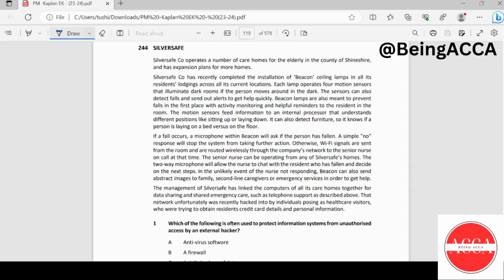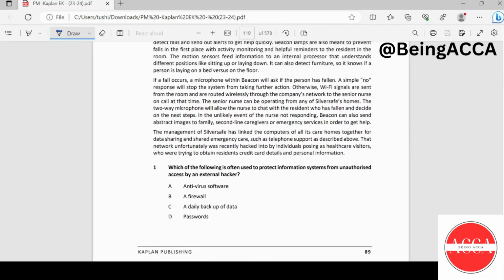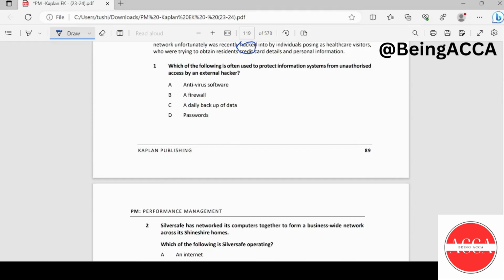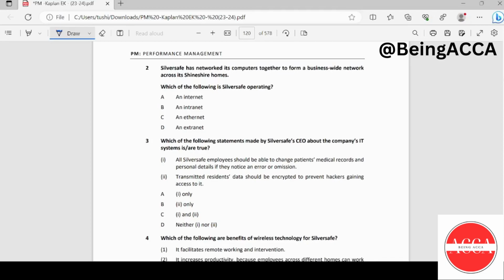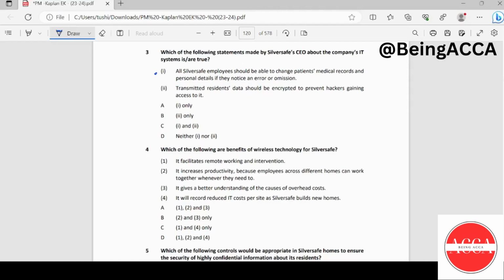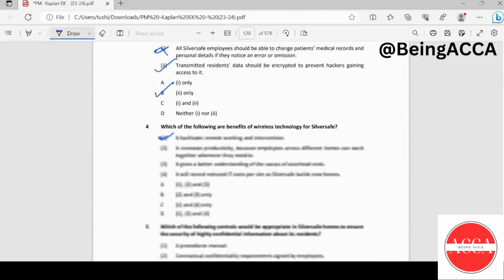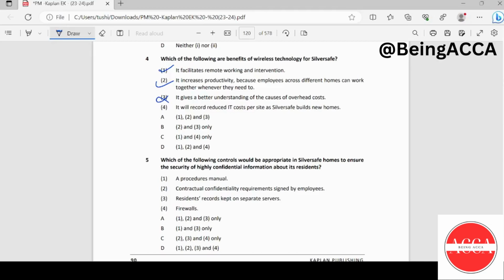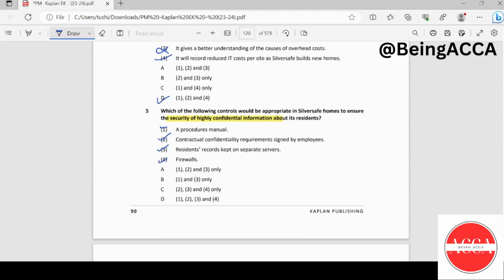ACCA PM | SILVERSAFE CO | SECTION B | KAPLAN KIT